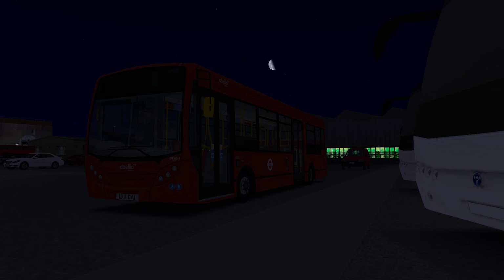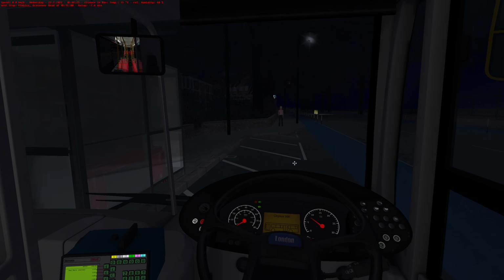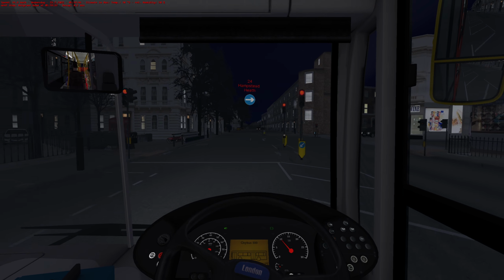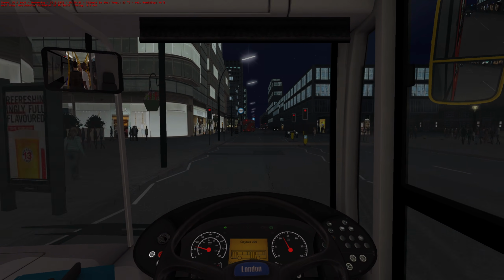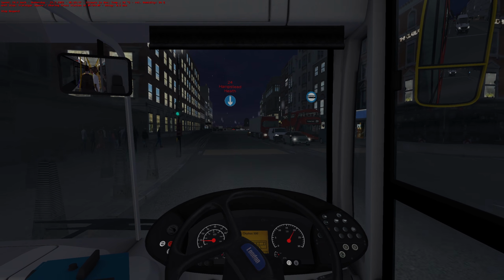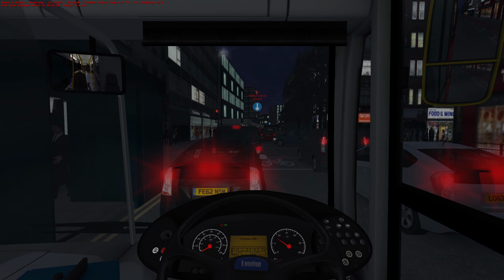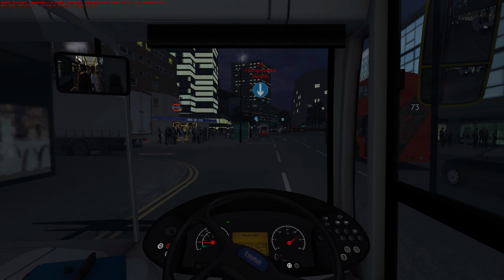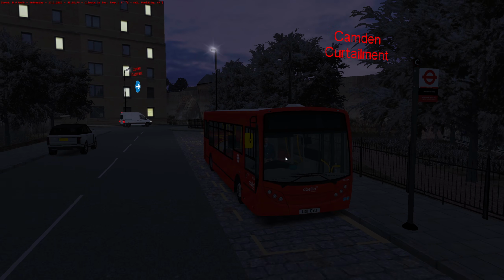OMSI 2 | London Route 24 | Battersea Depot - Camden Town | First Bus From The Depot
We're back on the route 24 today, driving the map in the dark, as Fan79 the maps creator, has advised me that there's lots of pretty lights to look at, and the whole place looks stunning! Well I can categorically confirm, as you will see today, that he's not wrong!

We'll be driving the London Citybus 200, or Enviro200, from Battersea depot empty, down to Pimlico where we will start todays service. Due to the amount of overcrowding on the route today (and quite frankly ridiculous idea that an Enviro200 is able to work this busy route) we'll be curtailed at Camden Town where we shall run back to the depot to be replaced with a sensible sized bus!

My PC Specs:
Operating System: Windows 11 Home 64-bit
CPU: 12th Gen Intel Core i9-12900K
RAM: 32510 MBytes
Graphics Card: NVIDIA GeForce RTX 3080 Ti
Storage: Lots... Just lots...